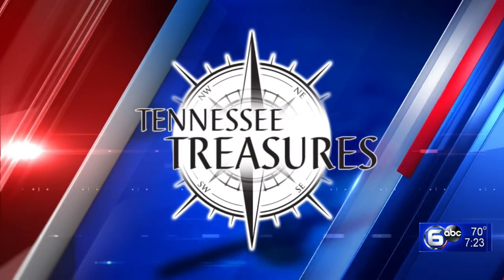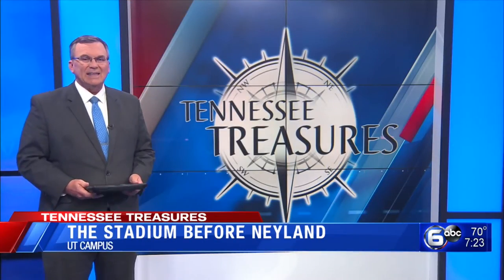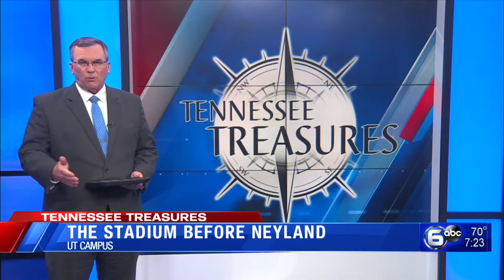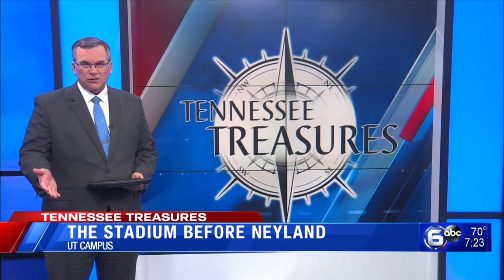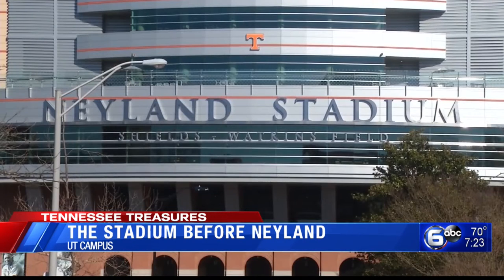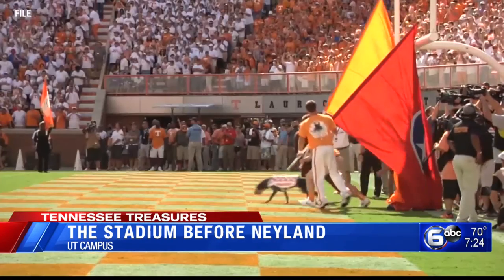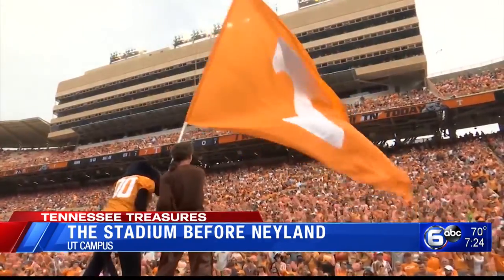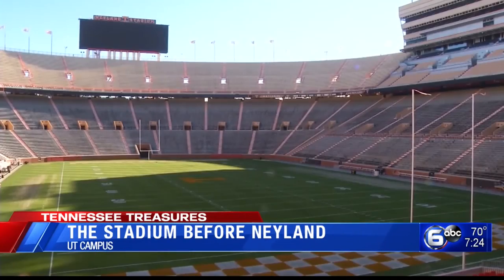The stadium before Neyland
7 p.m. newscast